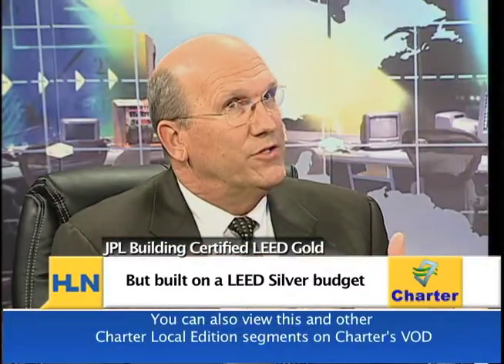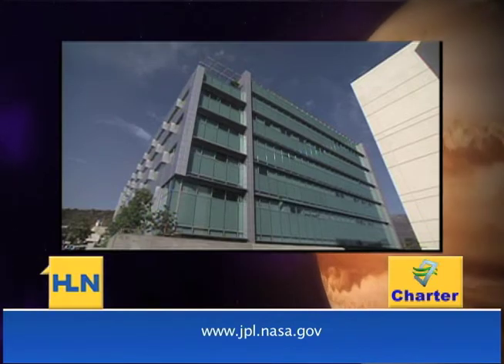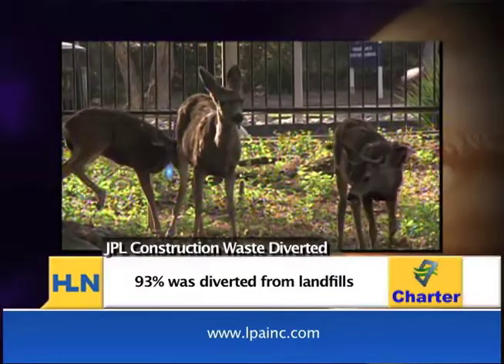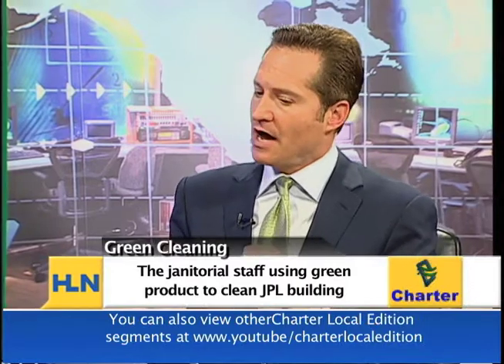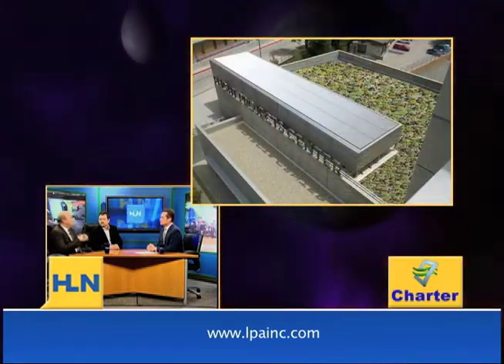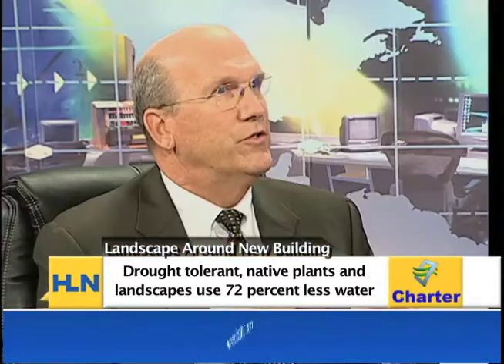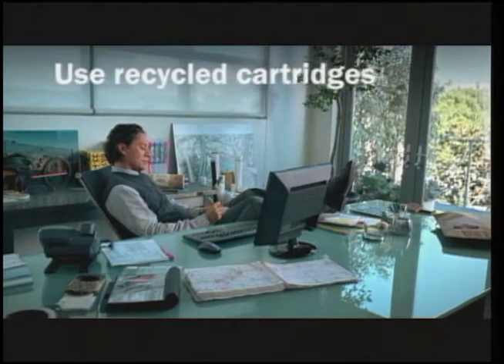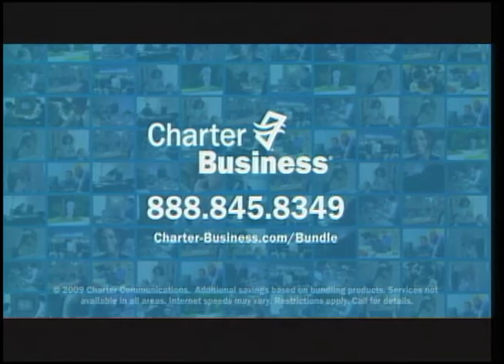NASA's Gorgeous *LEED Gold Building*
NASA's Jet Propulsion Laboratory debuts its new Flight Projects Center, the greenest completed facility in the NASA family. Host Brad Pomerance interviews JPL's Pete Jones and Dan Heinfeld, President of LPA --the firm which designed the building. JPL is a Federally-funded research and development facility managed by the California Institute of Technology (Caltech) for the National Aeronautics and Space Administration (NASA).

(LEED Gold building)(sustainable architecture)(green architecture)(LEED Gold)(NASA JPL)(new building jet propulsion laboratory)(new jpl building)(brad pomerance)(dan heinfeld)(pete jones)(green design)(LEED certification)(sustainable building design)(sustainable building construction)(Leadership in Energy and Environmental Design)(green construction)(sustainable building)(sustainble design)(Environmental Building)(green office buildings)(Creating a Green Office)(Building an Eco-Friendly Workspace)(eco-friendly workspace)(energy savings)(water savings)

USGBC: LEED The Leadership in Energy and Environmental Design (LEED) Green Building Rating ... LEED provides building owners and operators with the tools they need to ...

built PDX: The first-ish LEED gold building in BendJul 10, 2007 ... The release touted the project, which includes offices and a dental hygiene school, as expecting to be the first LEED gold building in Bend. ...

San Mateo County RecycleWorks | Sustainability | Green Building ...The William and Flora Hewlett Foundation headquarters building was just awarded a USGBC LEED v2.0 GOLD certification rating. This is the first building in ...

Leadership in Energy and Environmental Design - Wikipedia, the ...Certified - 40-49 points; Silver - 50-59 points; Gold - 60-79 points LEED is a measurement tool for green building in the United States and it is ...

NASA Opens Doors to New LEED-Gold Building | GreenerBuildings.comOct 1, 2009 ... NASA Goddard Space Flight Center cut the ribbon on the space administration's newest LEED building this week — a green building with a white ...

NASA's Gorgeous LEED Gold BuildingOct 21, 2009 ... This is NASA's new Jet Propulsion Laboratory Flight Projects Center in Pasadena, California. Like several other projects we've mentioned (ie ...